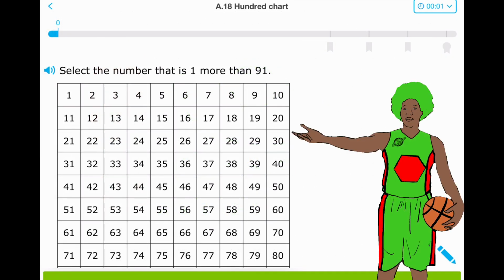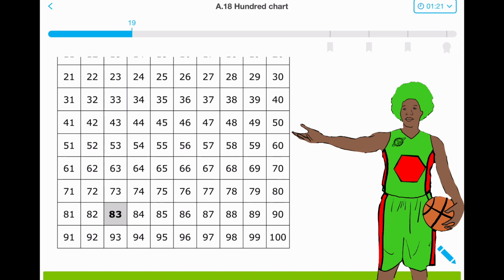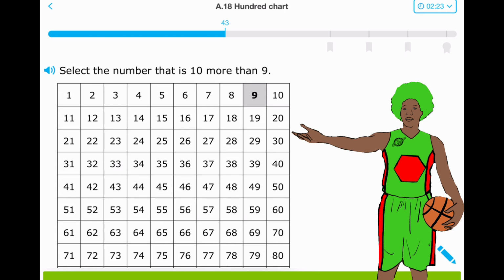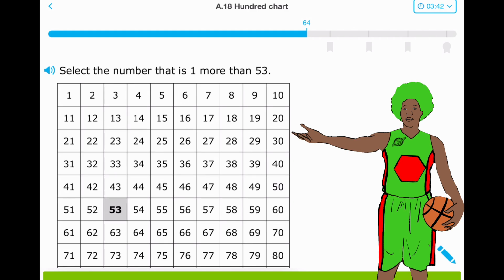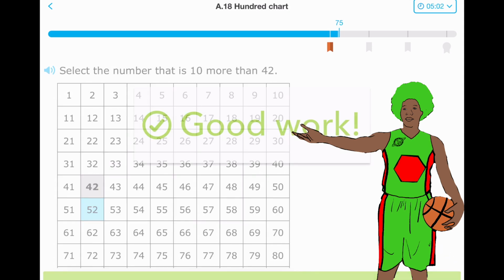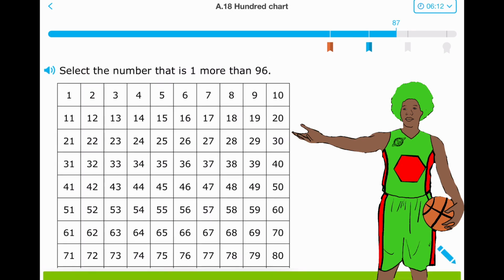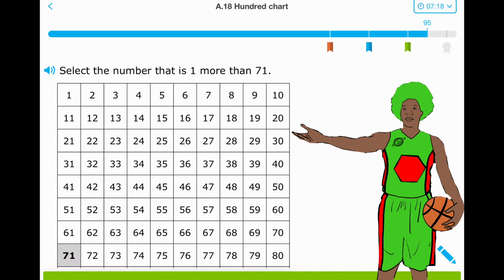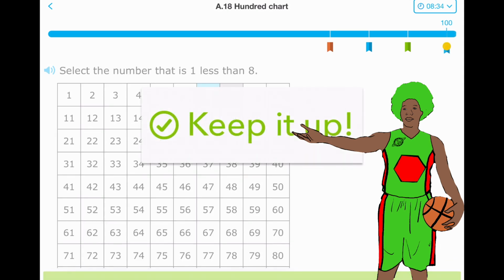IXL HUNDRED CHART Kindergarten